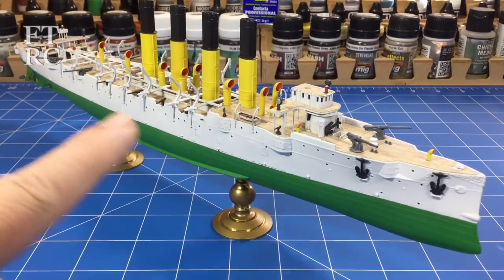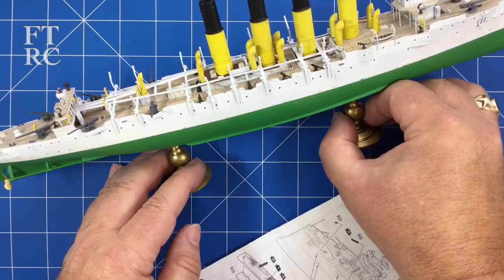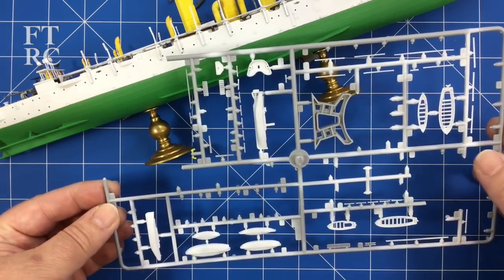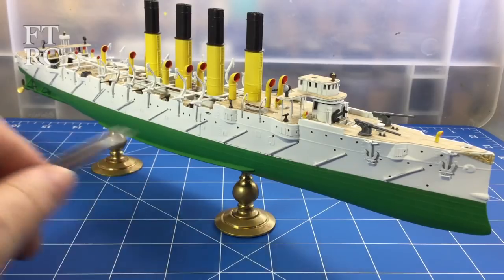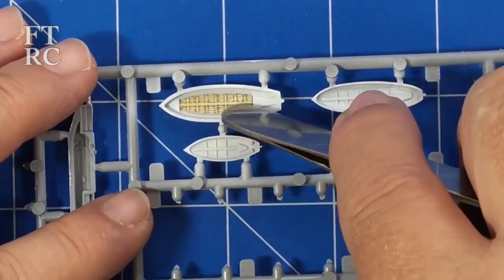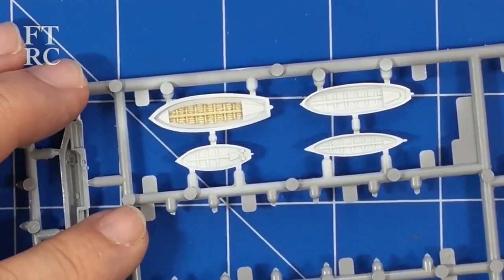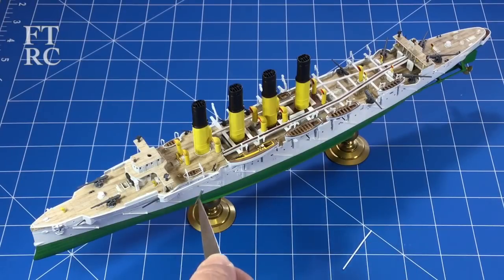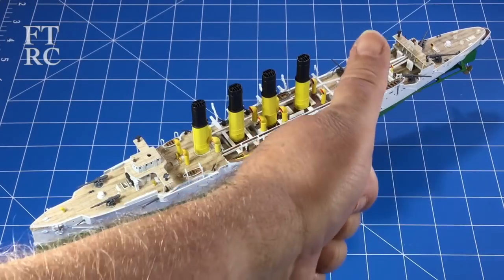Zvezda Varyag Part 8 Man the Boats and Lower the Booms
The last of the kits plastic parts are added to my Zvezda Varyag Protected Cruiser.  The torpedo net booms proved to be a little tricky to get in place, but with some judicious swearing they conformed.  I also work on the Lifeboats and Motor Launch showing how to add the last of the Wood Hunter veneer decking to their inside hulls.